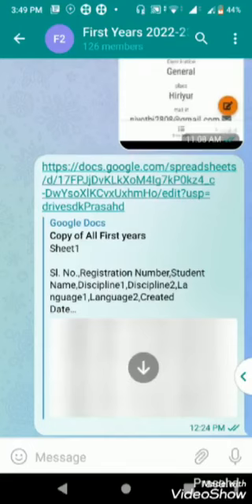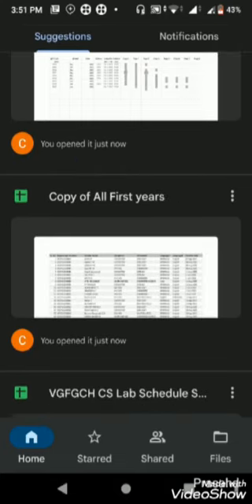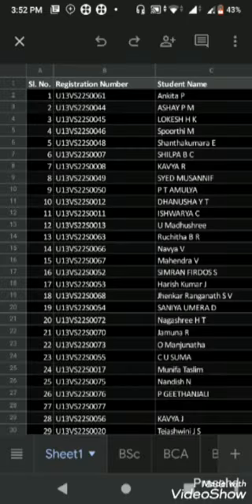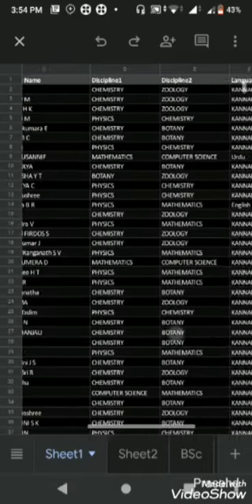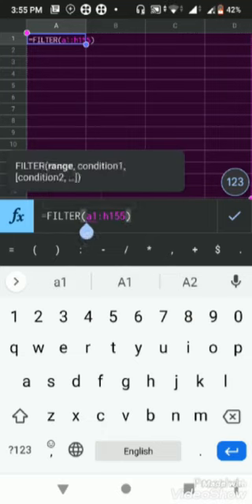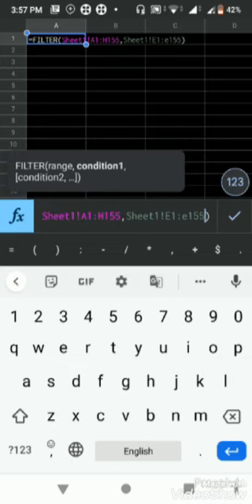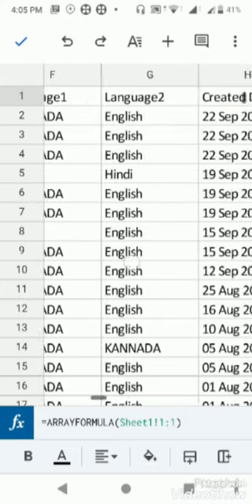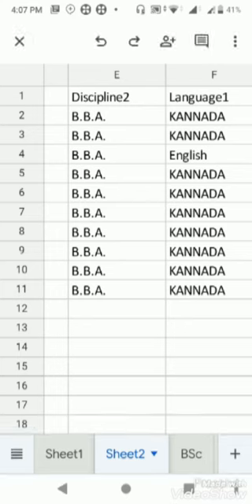Today's Class 29 Sep 22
Learning Spreadsheet